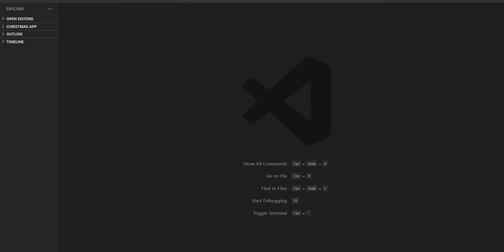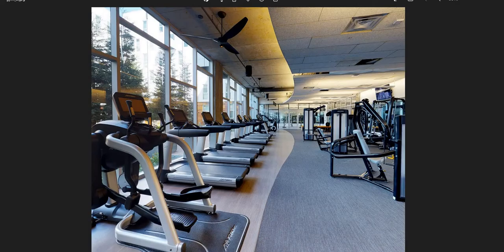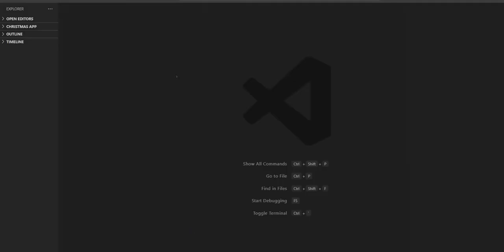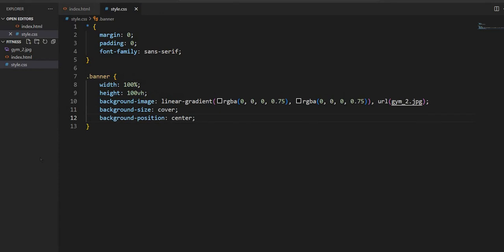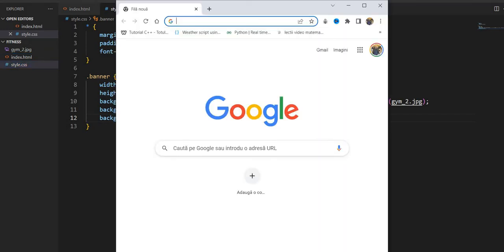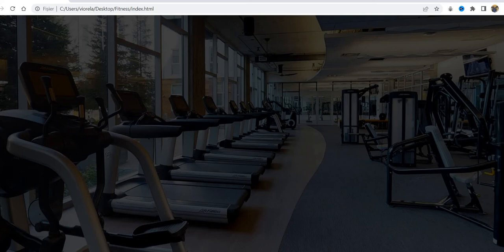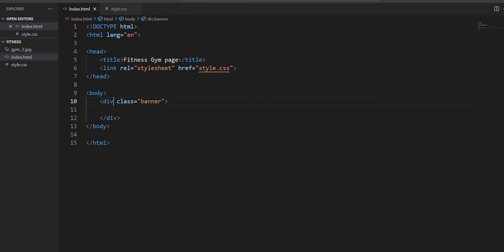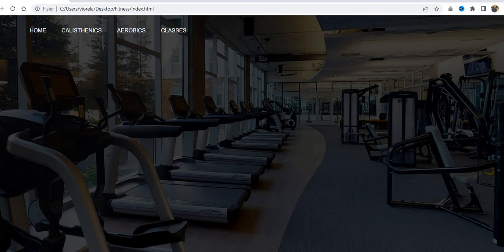How To Easily Create A Webpage With HTML And CSS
If you are interested in this field,this video can help you!
In a couple of minutes you can create an webpage!